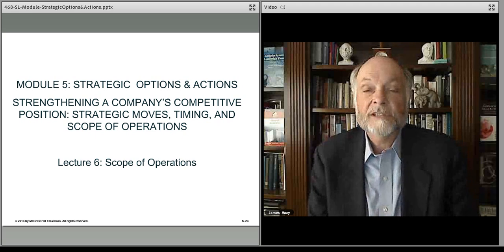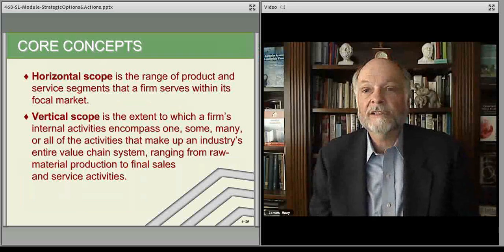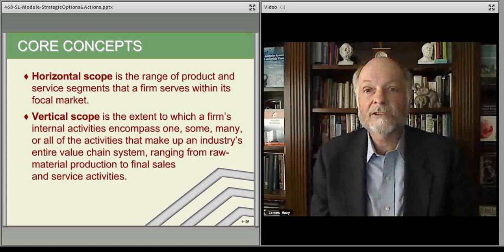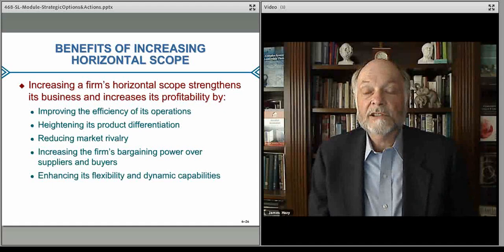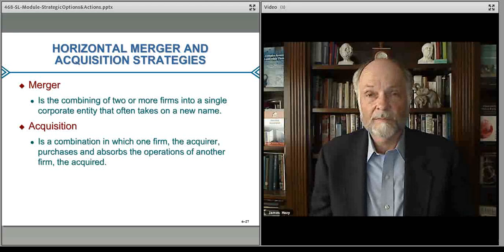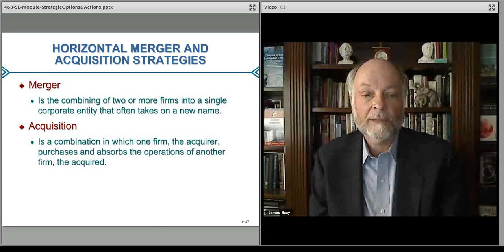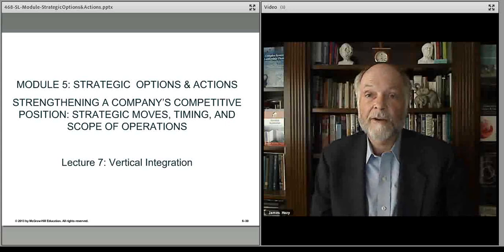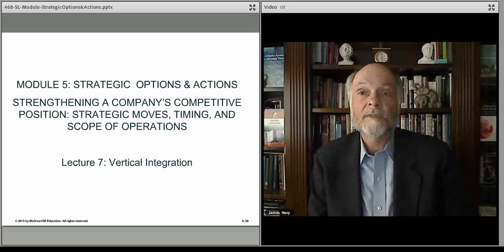468 Module 5 - Strategic Options - Lect 6 - Scope of Operations